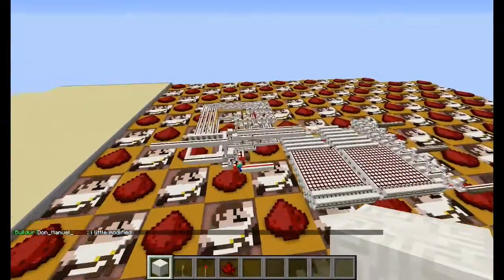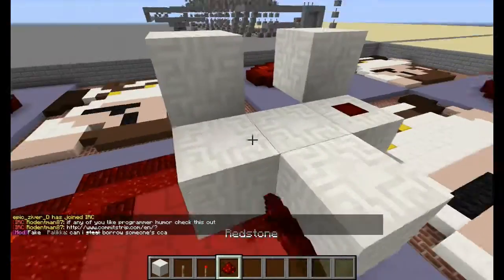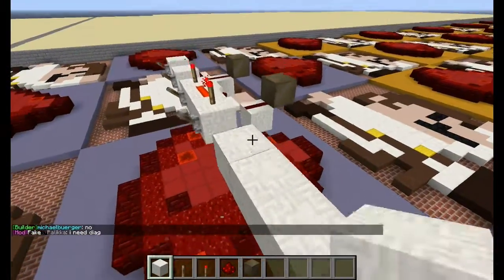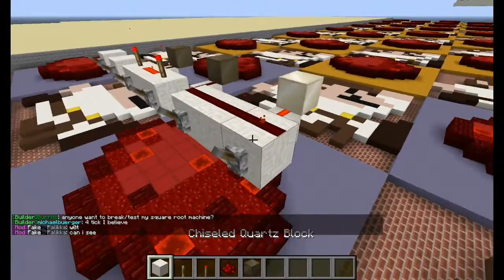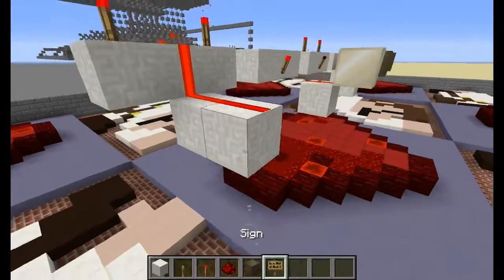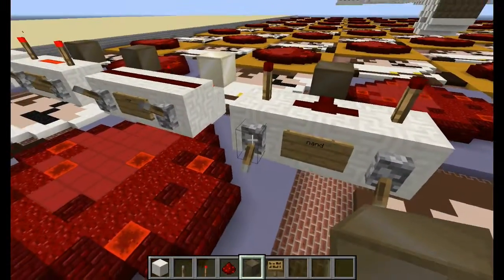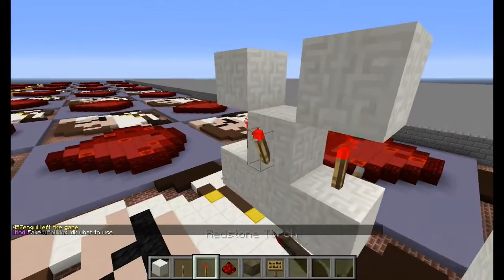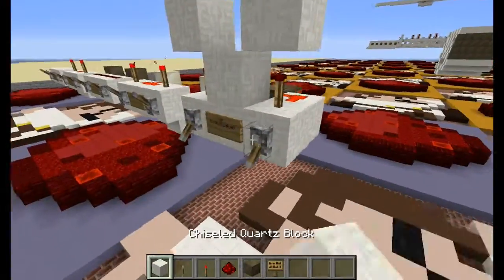Computational redstone lessons 2 Logic gates